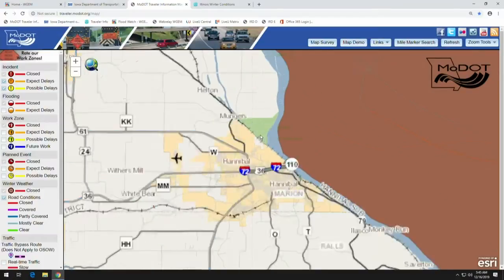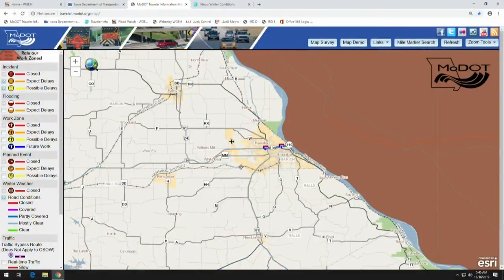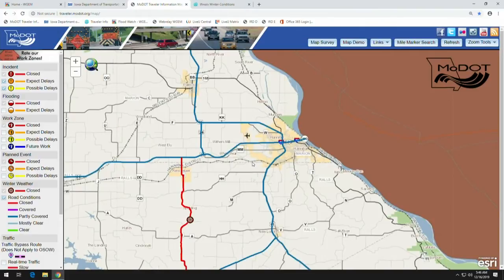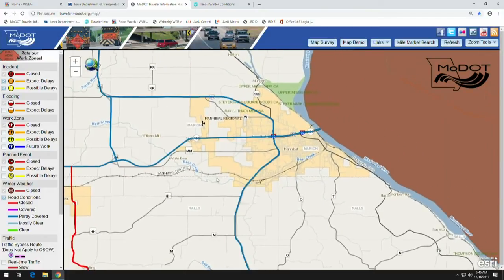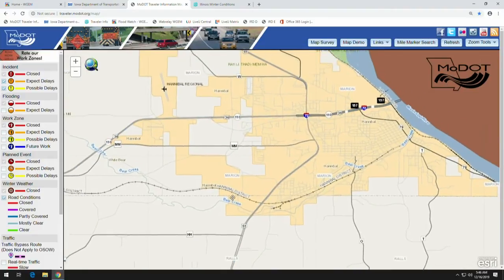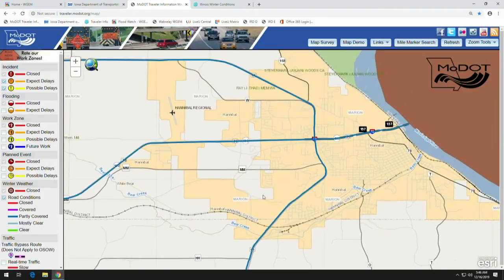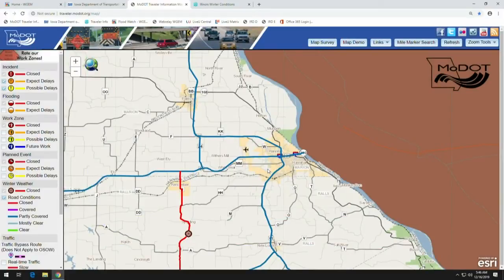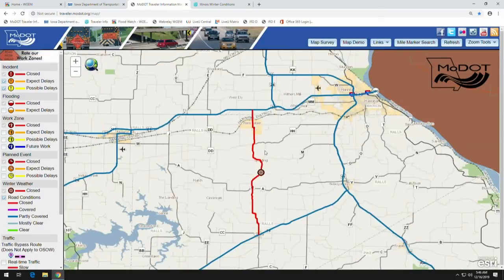MoDOT Phoner 12-16-19